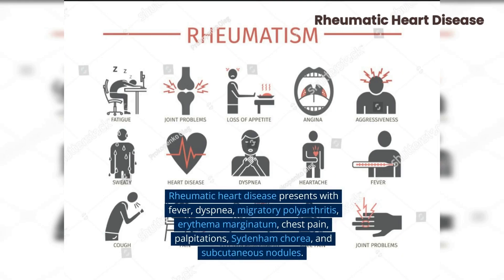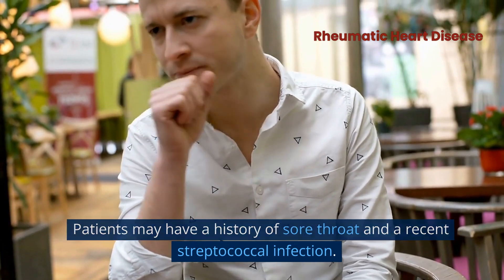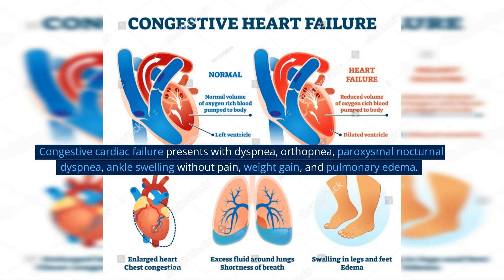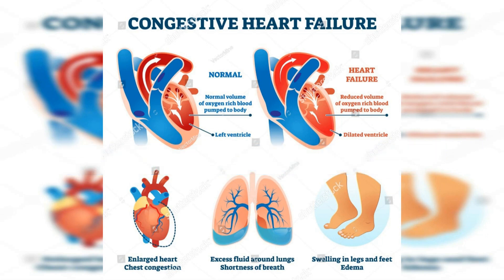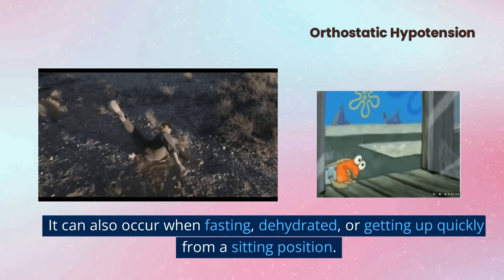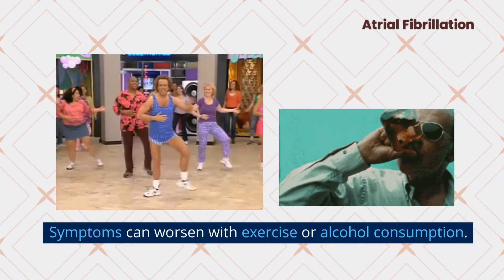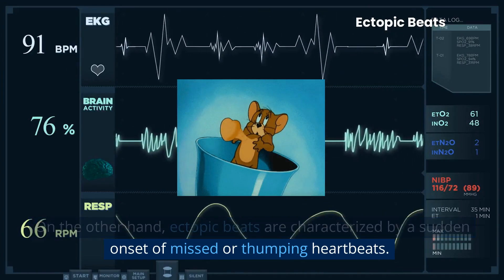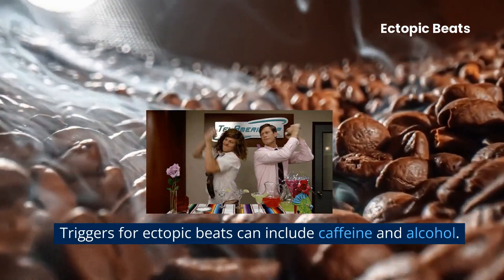Cardiology History Taking Made Easy!(Differential Diagnosis)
In this informative video, we will explore the differential diagnosis of the cardiovascular system, covering the common diagnoses that present with chest pain and other cardiovascular symptoms. We'll learn about the key symptoms that help identify a patient's disease while history taking and systemic review. The video covers the following diagnoses: myocardial infarction, stable and unstable angina pectoris, aortic dissection, pericarditis, infective endocarditis, rheumatic heart disease, deep vein thrombosis, congestive cardiac failure, orthostatic hypotension, atrial fibrillation, and ectopic beats.

We'll also discuss the importance of taking the patient's past medical history, social history, and family history, and how these can provide valuable insights into potential risk factors for cardiovascular disease. Additionally, we'll touch on the importance of addressing any ideas, concerns, and expectations the patient may have. The main goal of this video is to improve your clinical reasoning skills.

If you're interested in learning more about cardiovascular disease and how to identify and diagnose common cardiovascular conditions, this video is for you. So sit back, relax, and join us as we delve into the world of the cardiovascular system.

0:00 - Introduction
00:25 - Myocardial Infarction
00:57 - Stable Angina Pectoris
01:13 - Unstable Angina Pectoris
01:27 - Aortic Dissection
01:48 - Pericarditis
02:13 - Infective Endocarditis
02:37 - Rheumatic Heart Disease
02:56 - Deep Vein Thrombosis
03:33 - Congestive Cardiac Failure
03:45 - Orthostatic Hypotension
04:01 - Atrial Fibrillation
04:17 - Ectopic Beats
04:50 - Important Stuff to look at during Systemic Review
05:26 - Past Medical History
05:46 - Family History
06:01 - Social History
06:15 - Ideas, Concerns and Expectations (ICE)
06:32 - Conclusion